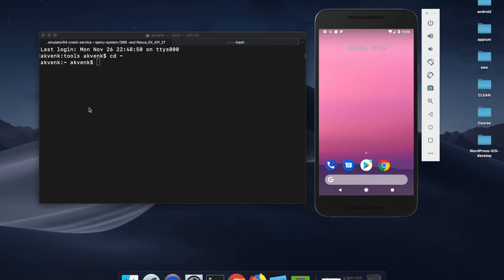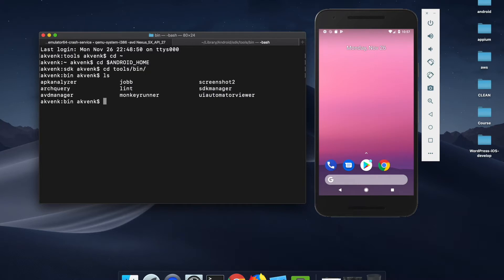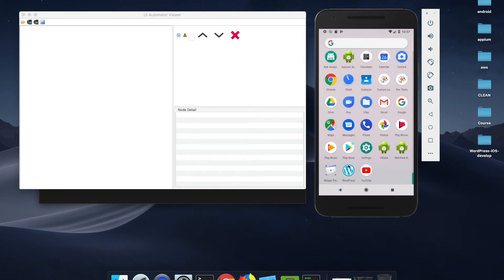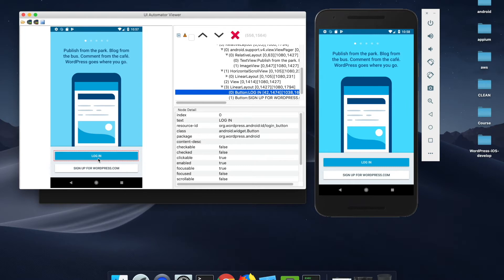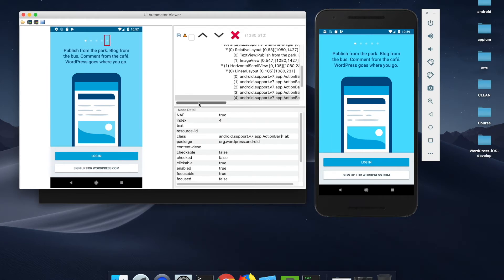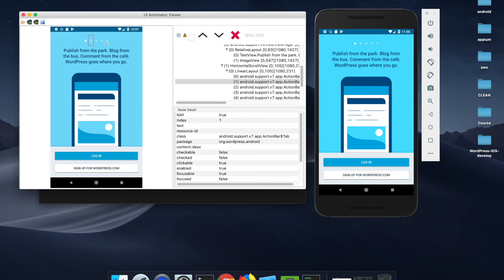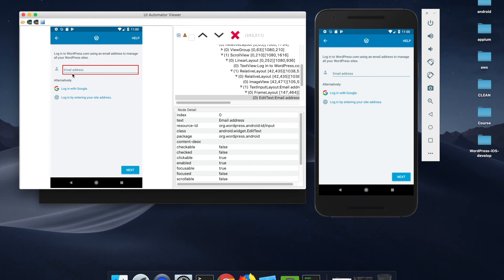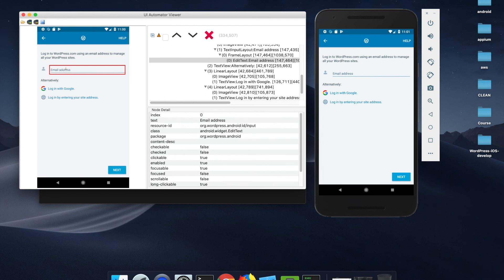Appium Python Tutorial: Android Find Elements using UI Automator Tool #25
Appium Python Tutorial: Android Find Elements using UI Automator Tool